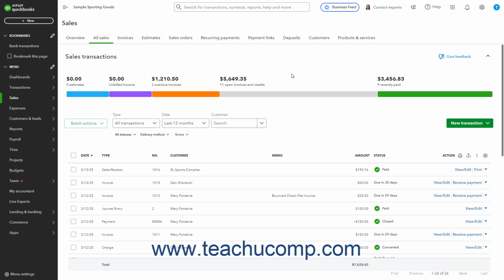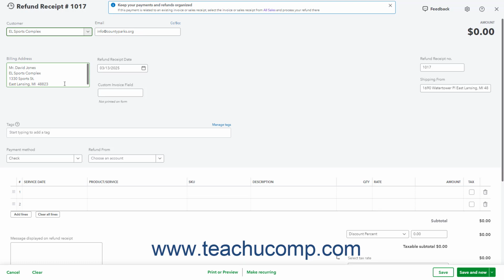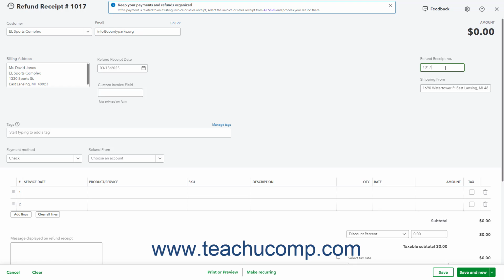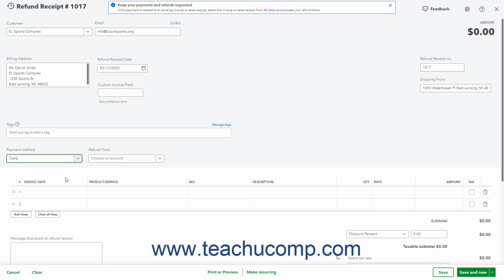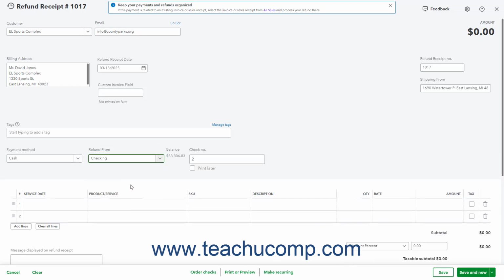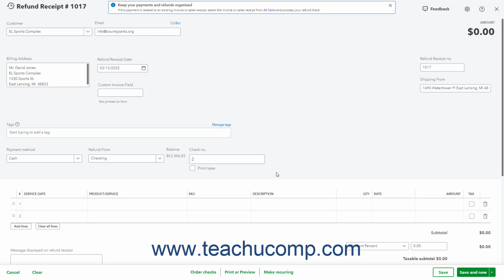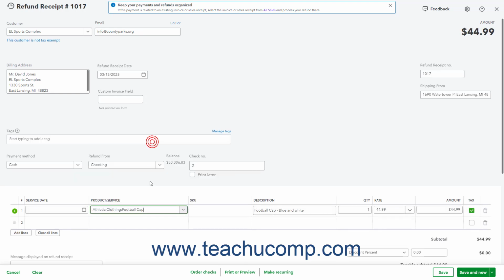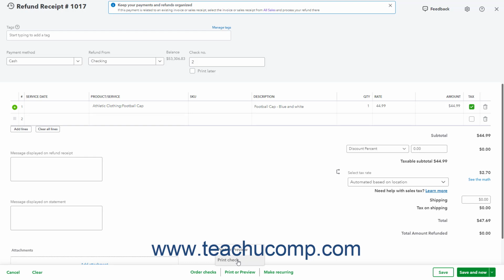How to Create a Refund Receipt in QuickBooks Online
This video shows you how to create a refund receipt in QuickBooks Online. This video is from our complete QuickBooks Online training, _Mastering QuickBooks Online Made Easy_ ™. *To get the full QuickBooks Online training, please visit:*